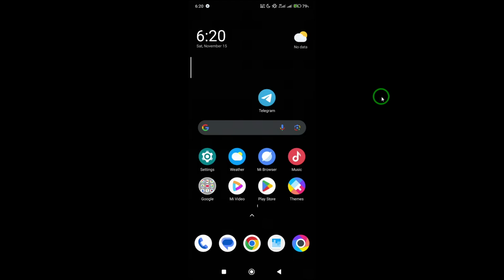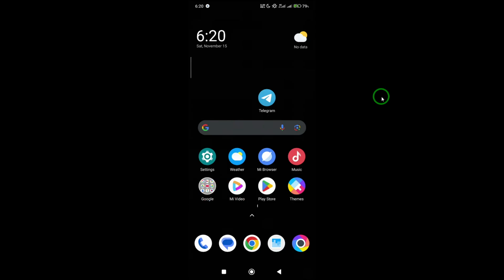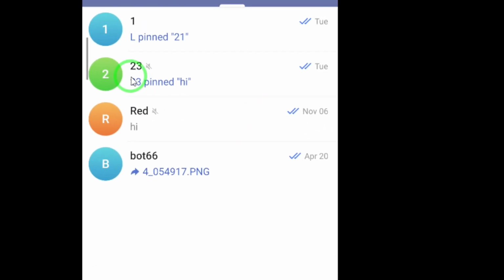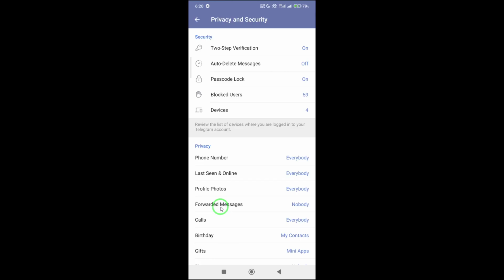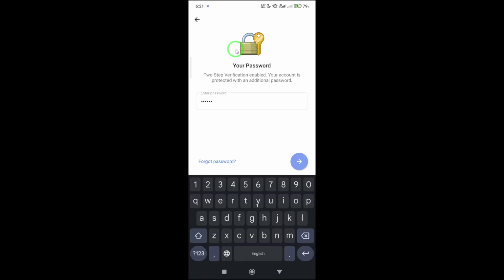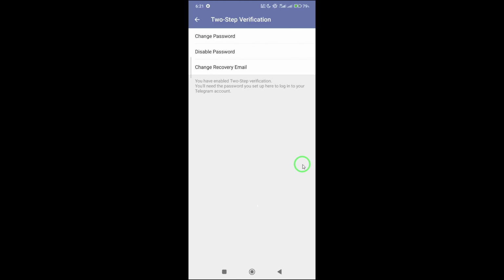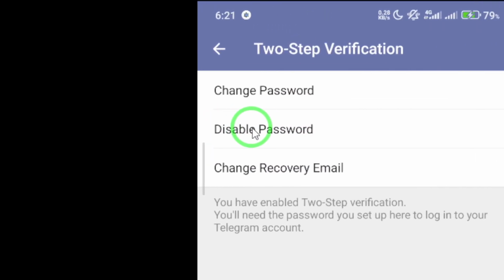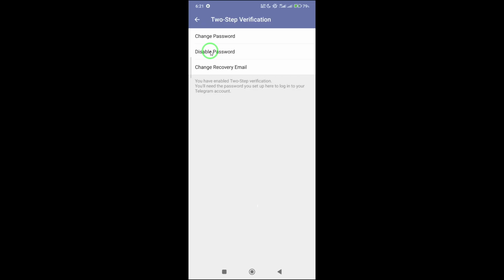How To Remove Password On Telegram (Updated)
Learn how to remove your Telegram password quickly and securely in this updated step-by-step tutorial. This video will guide you through the exact settings to disable your two-step verification password with ease.

1. Open the Telegram app on your mobile

2. Tap your profile picture or the three lines (☰) icon to open the menu

3. Go to Settings then Privacy and Security

4. Tap Two-Step Verification

5. Enter your current password

6. Tap Disable Password and confirm to remove it

Follow these steps to access your Telegram account without a password and simplify your login process today.-

Chapters:
00:00 Intro
00:12 Soultion
01:05 Outro